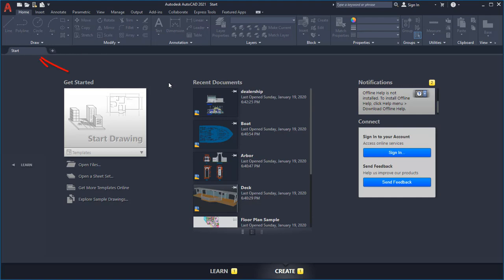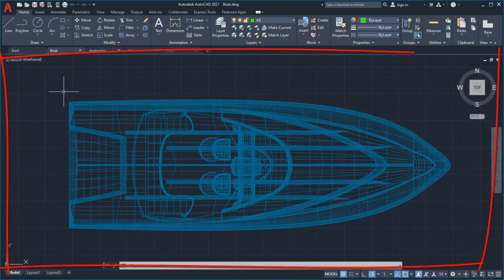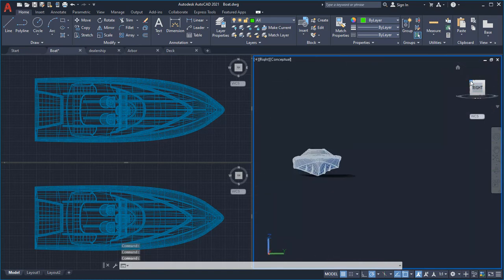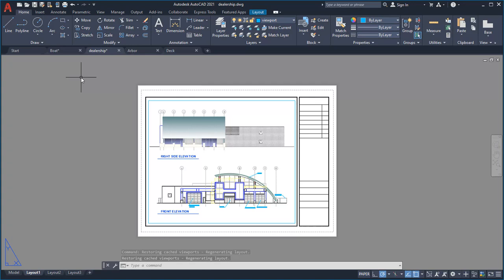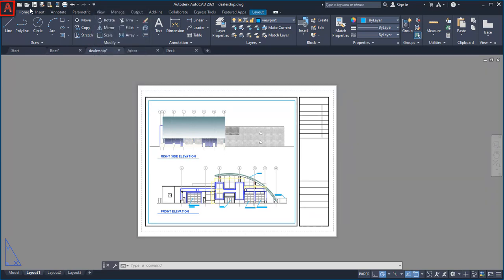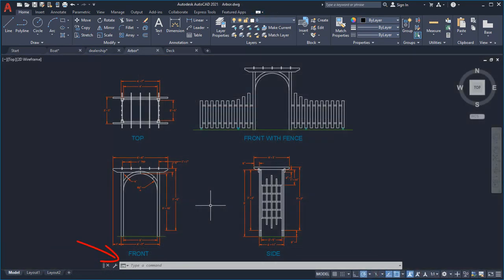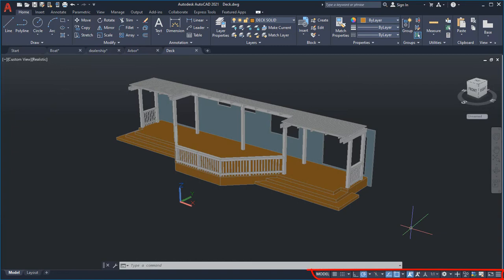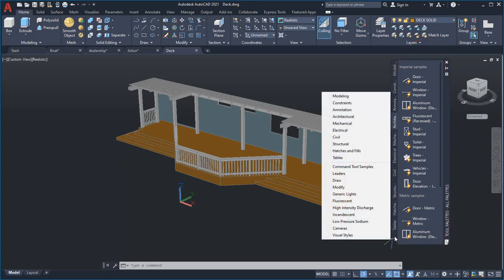View a demo of the basic tools in the user interface.autocad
View a demo of the basic tools in the user interface.